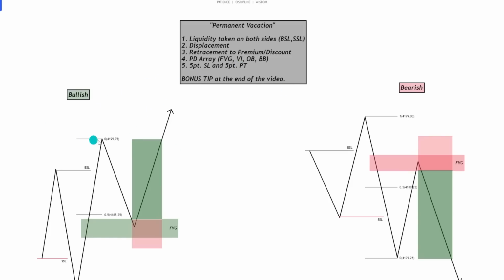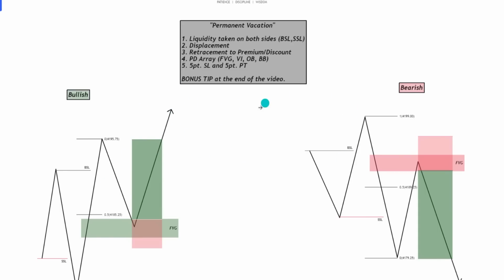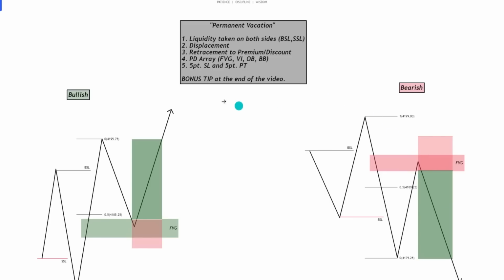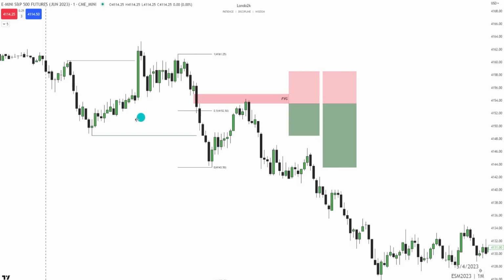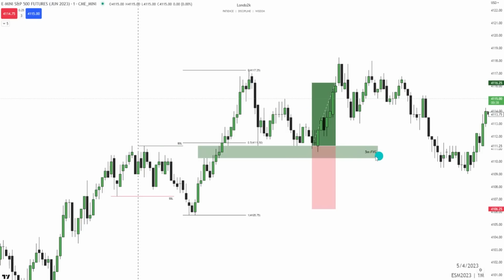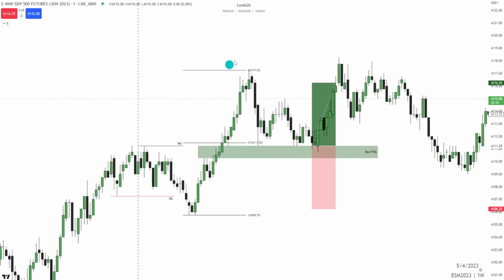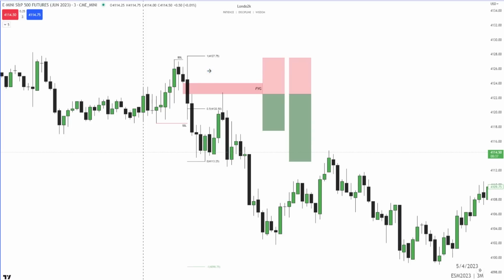REPLACE your 9-5 with this Trading Setup!(ICT Concepts)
In this video I go through a Trading Model that I use to yield a minimum
5 points almost everyday.

NO Daily Bias is Required for this model.

I use TakeProfitTrader for all my funded accounts. If you would like to use them as well fell free to sign up with my code: L2KTRADES